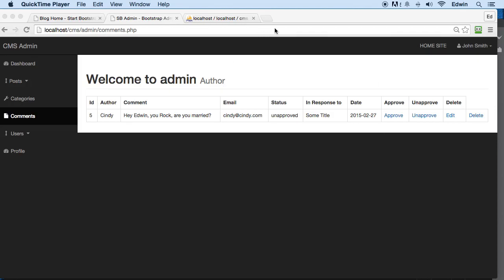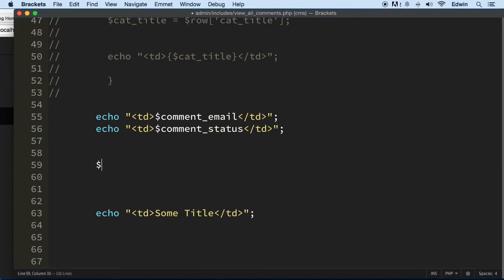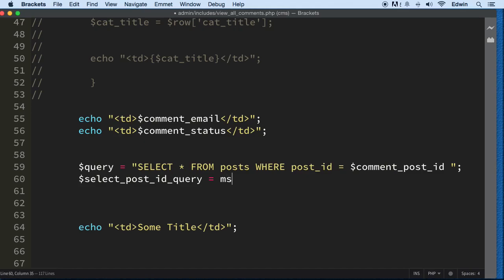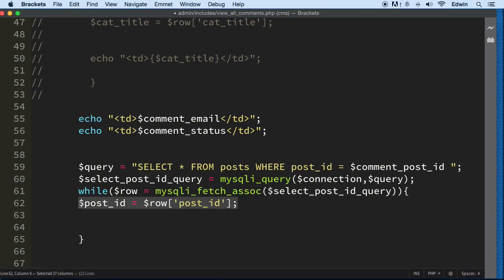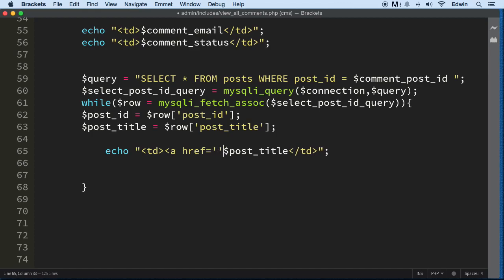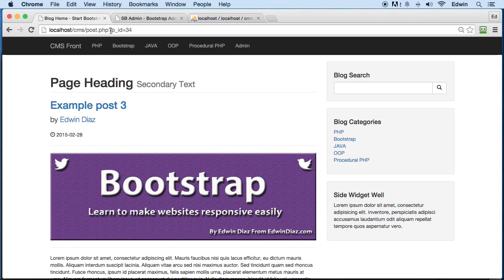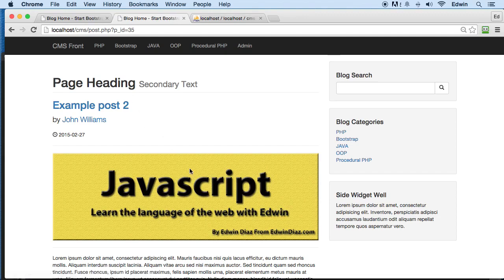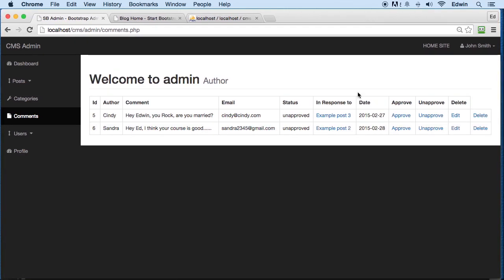128 Relating Comments to posts PHP Full Course 2021